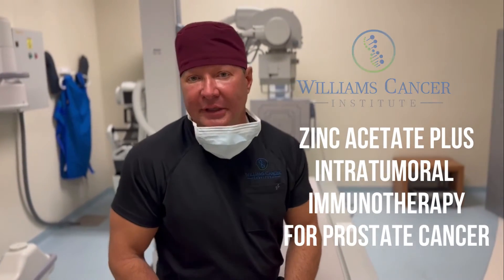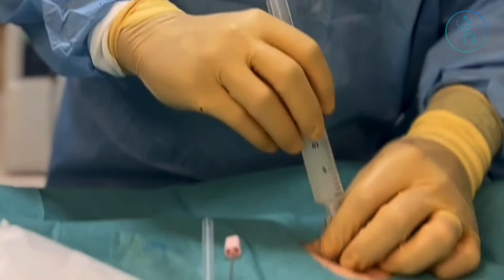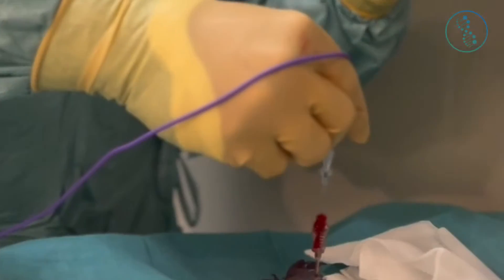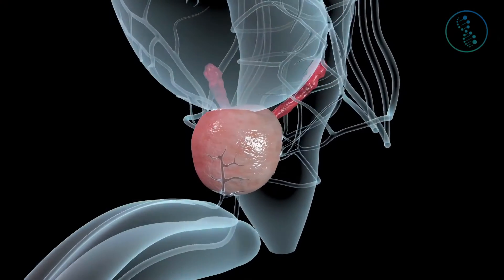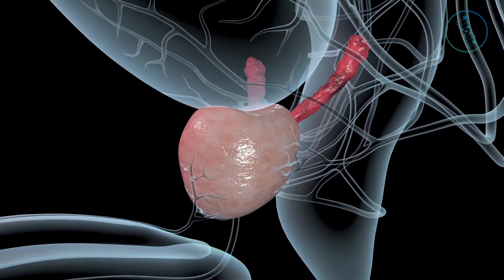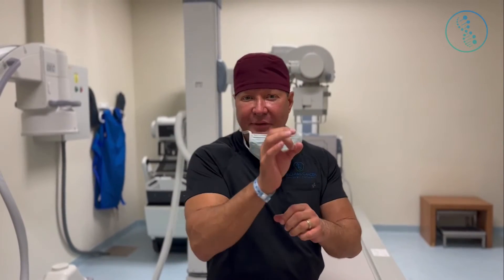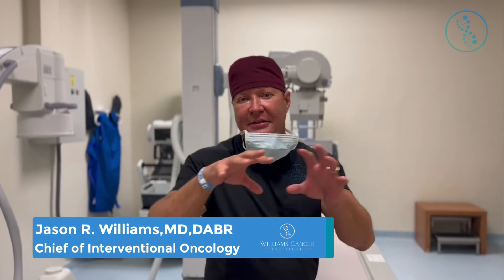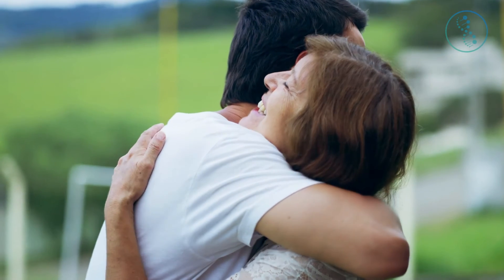Zinc acetate plus intratumoral immunotherapy for prostate cancer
Jason R Williams, MD, DABR
Chief of Interventional Oncology